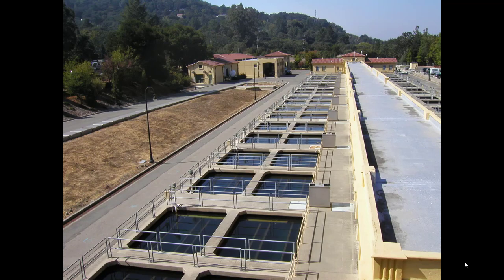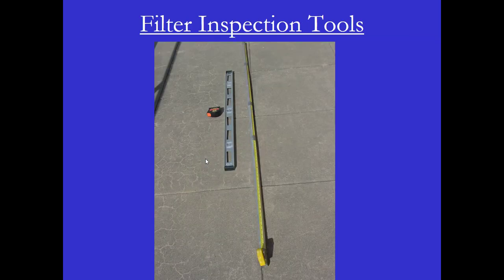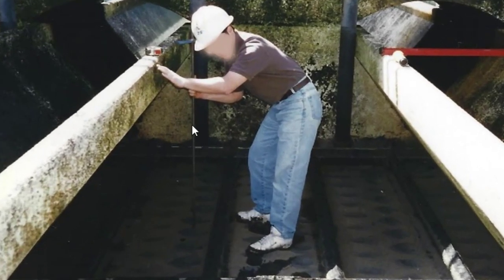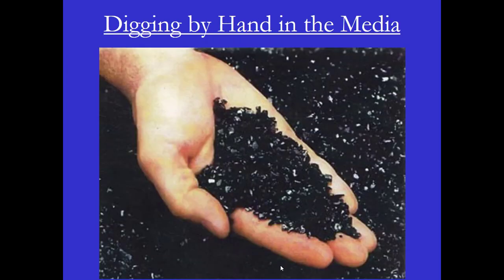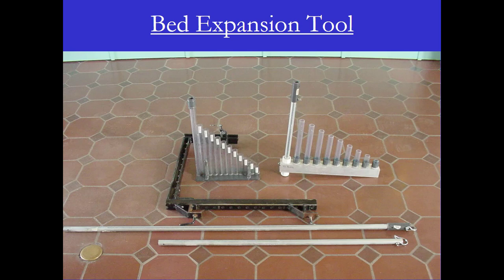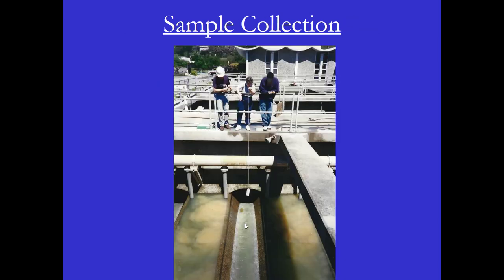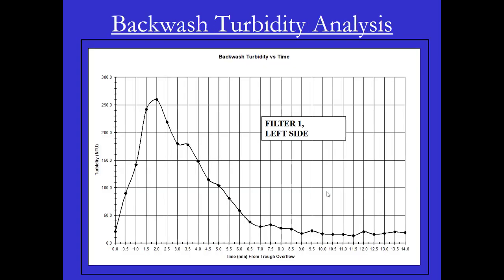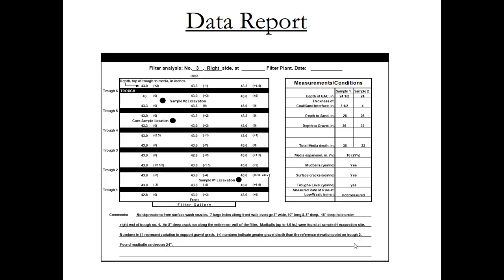How to Perform a Filter Inspection at a Water Treatment Plant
This video shows the tools and techniques required to inspect a filter at a water treatment plant.